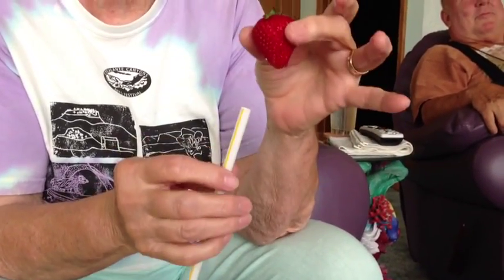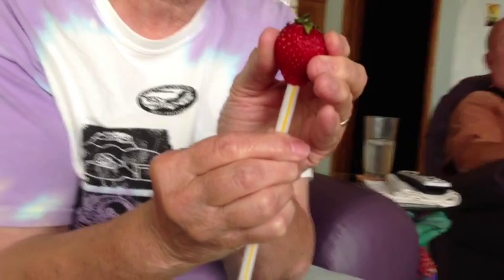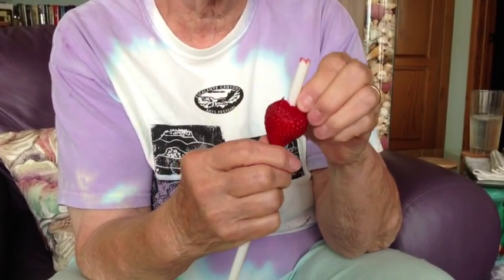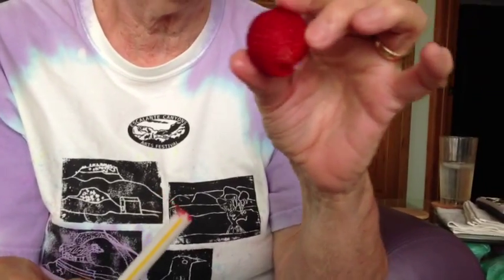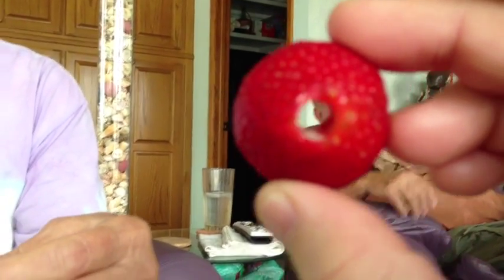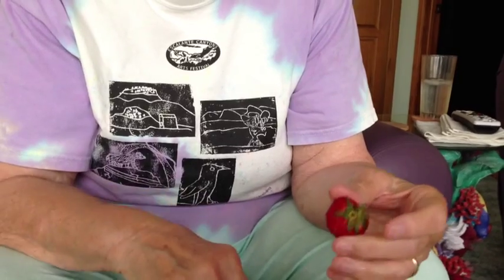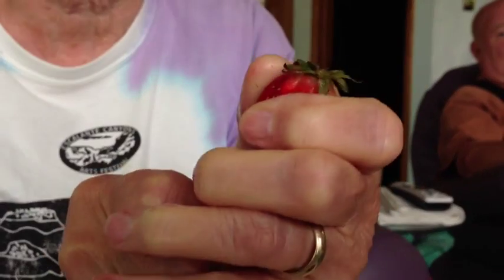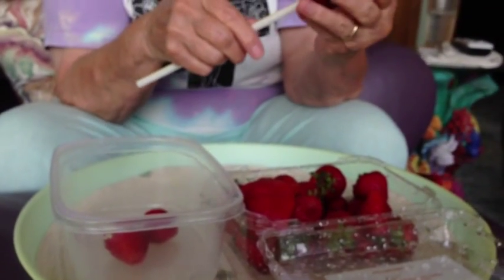How to Core A Strawberry With A Straw!!! AWESOME!!!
Grab a straw...Grab a bowl full of clean strawberries and BAM!! In a few minutes you'll be ready to EAT!!

My mom was showing us this and I just thought I needed to show YOU!!